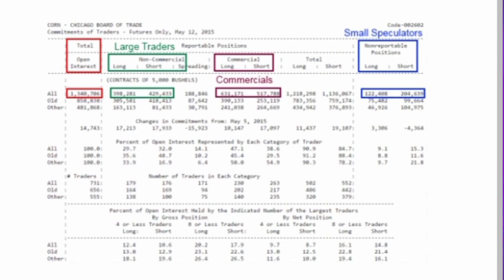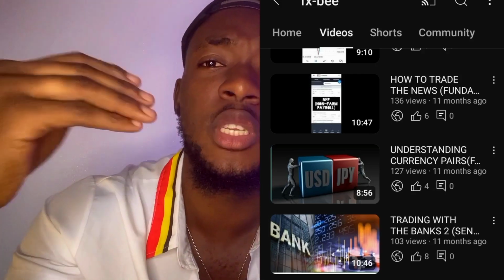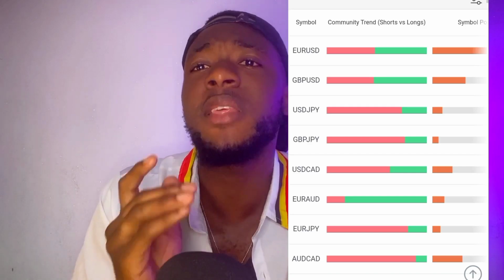TYPES OF FOREX ANALYSIS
THERE ARE 3 TYPES OF ANALYSIS MADE IN FOREX TRADING... OFTEN TIMES PEOPLE FOCUS ON THE TECHNICAL ANALYSIS ALONE, NOT KNOWING THAT THE OTHER 2 ARE JUST AS IMPORTANT!!